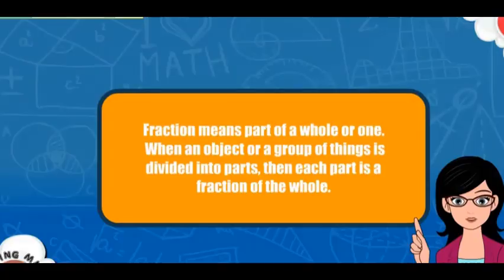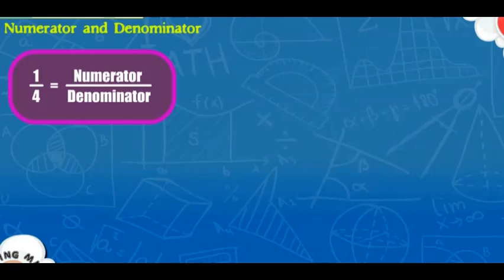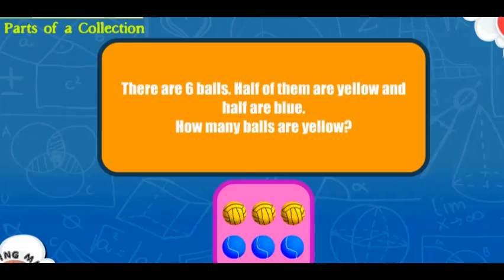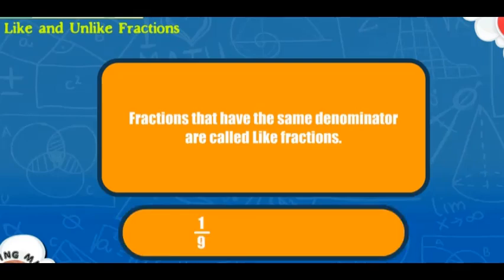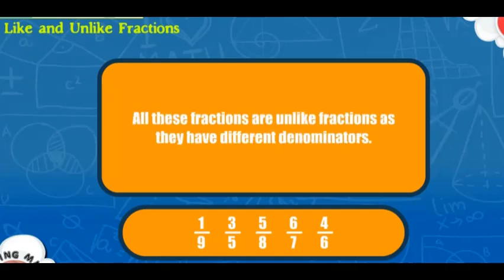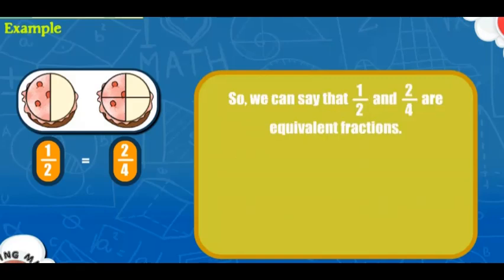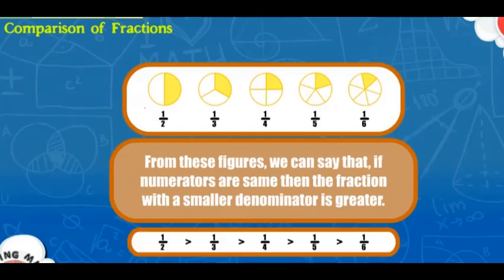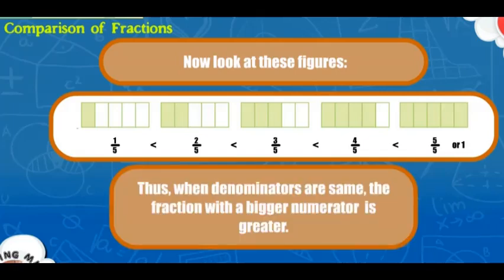Fractions Class 3 | Fractions maths topic | Fractions explanation | Fractions for kids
5th class maths fractions in hindi